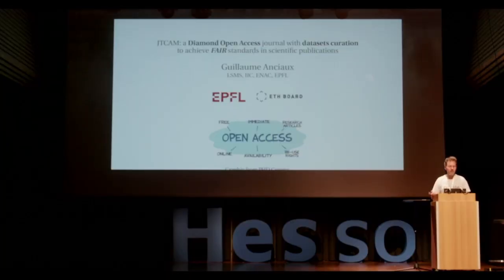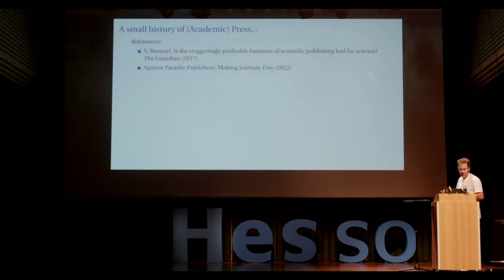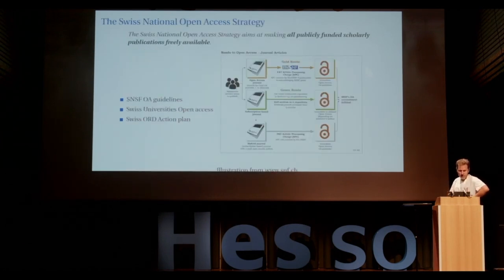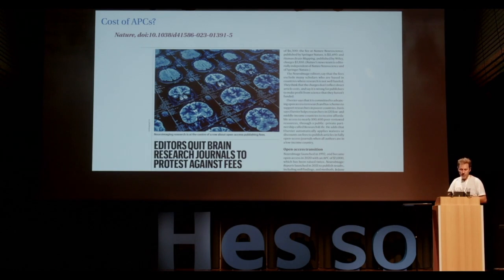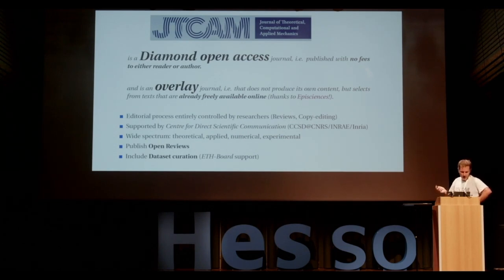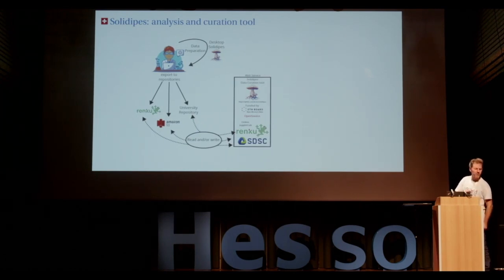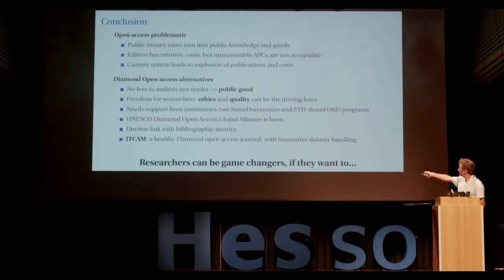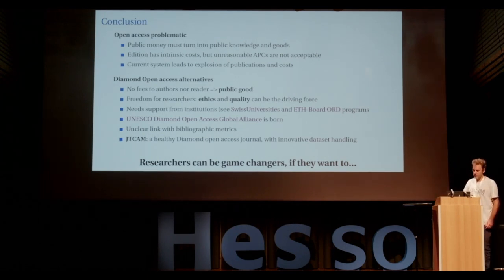Open science days 2024 : day 1 "Open Access". Lightning talks « Mon expérience avec l’OA », talk 2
Pour la première fois en Suisse, quatre institutions académiques prestigieuses se sont regroupées pour vous proposer un événement unique : 4 jours autour des sciences ouvertes !  L’Université de Lausanne (UNIL), la HES-SO, la Haute école pédagogique du canton de Vaud (HEP Vaud), et l’École polytechnique fédérale de Lausanne (EPFL) ont unis leurs forces pour promouvoir la collaboration, l’innovation et la découverte dans le domaine de la recherche se transformant, durant 4 jours, en centres d’échanges, de partage et d’inspiration.